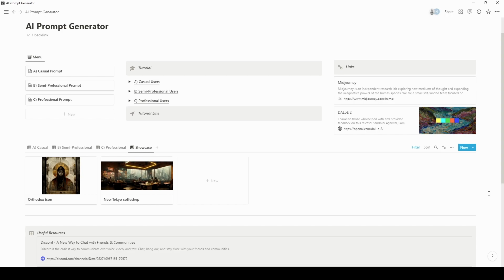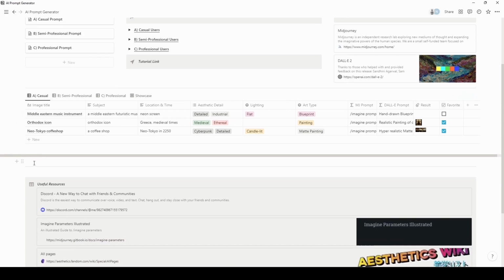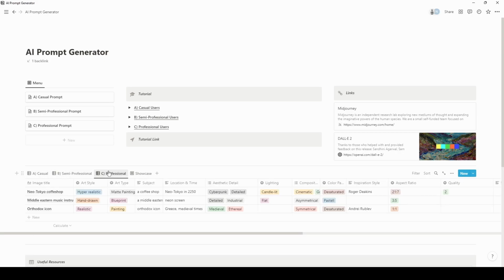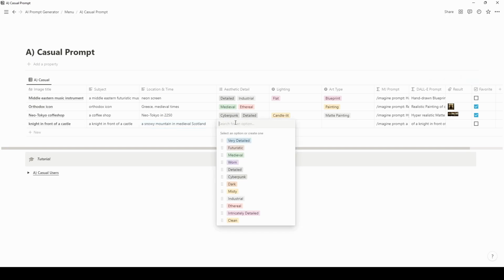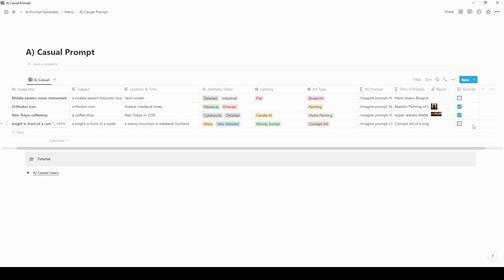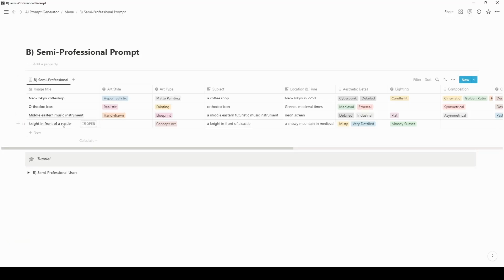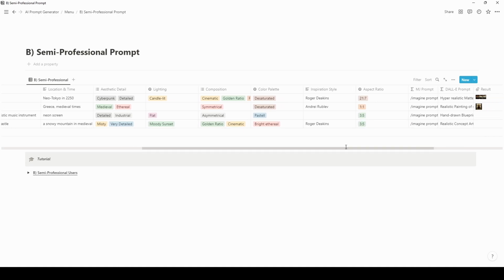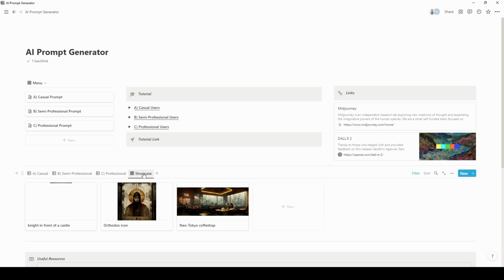AI Prompt Generator Tutorial - Notion Template for Midjourney and DALL-E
Create amazing images using AI with the help of this Notion template.
With the help of the template in the video you can easily utilize the tremendous potential in Midjourney, DALL-E and other Ai image generators.

You can handle everything about your prompt, and at the end just copy the generated text to your favorite AI app, and let them do the rest of the work.